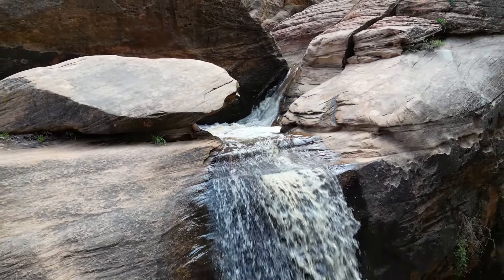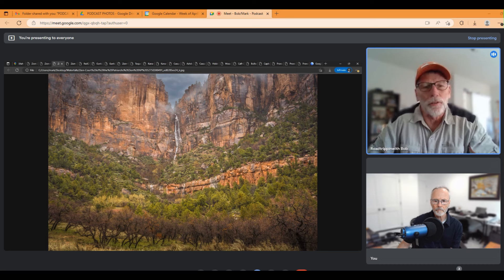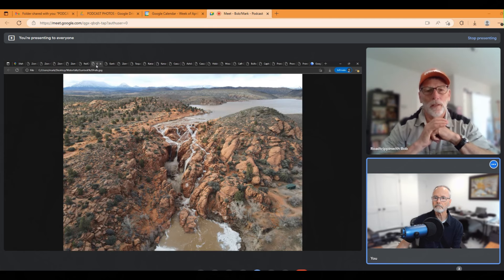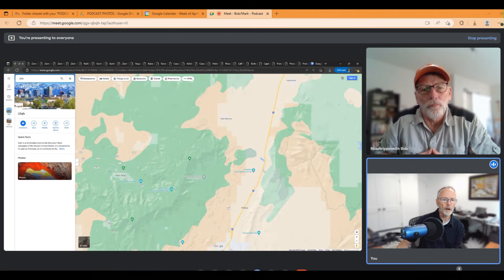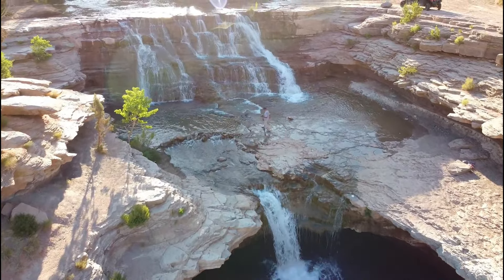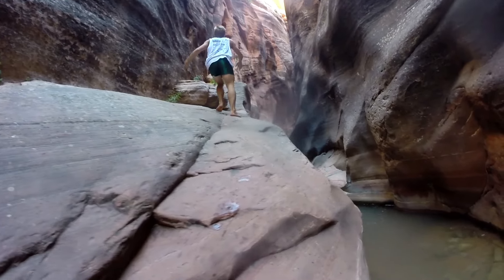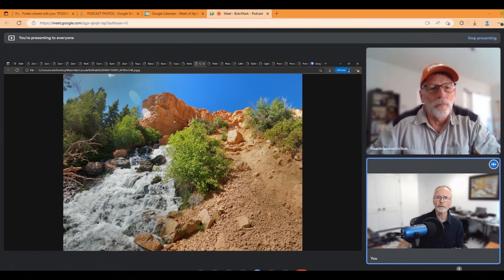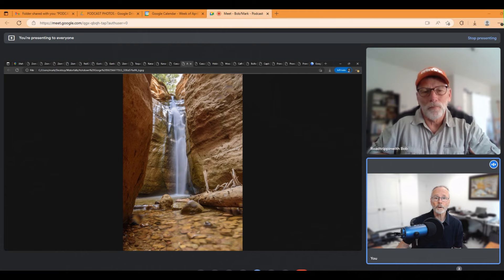Waterfalls In Utah - UtahGuide.Com Podcast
Take a brief tour of more than a dozen waterfalls worth seeing in Utah. Learn how to get to each waterfall and what is unique about each from waterfalls in Zion National Park, Bullion Falls, Toquerville Falls, Kanarraville Falls, Bridal Veil Falls in Provo Canyon, and more.